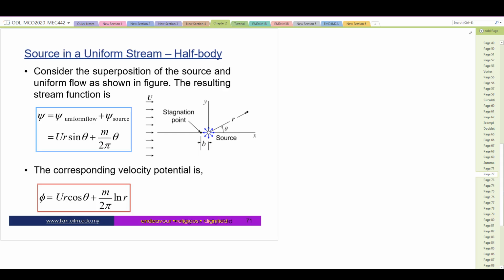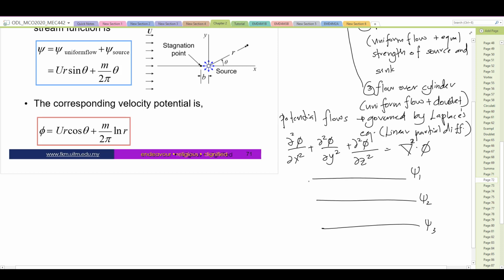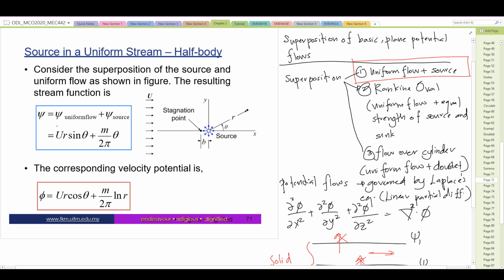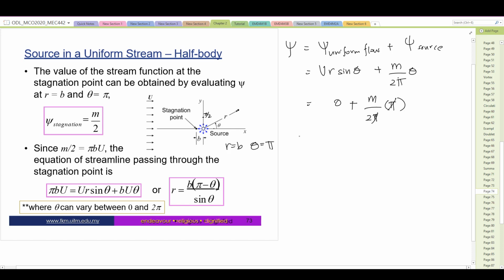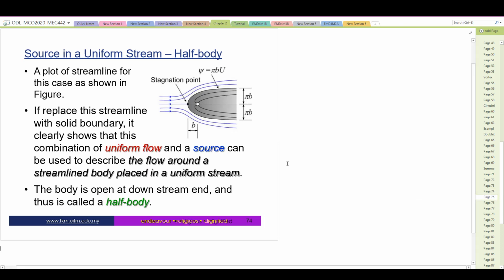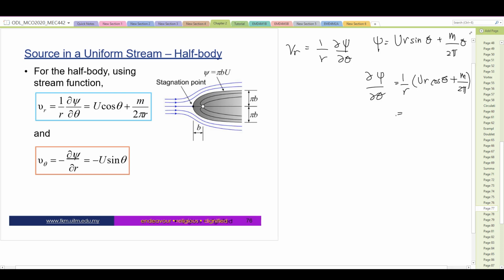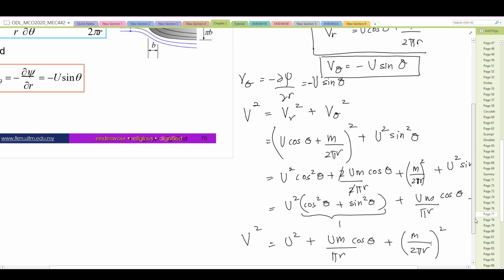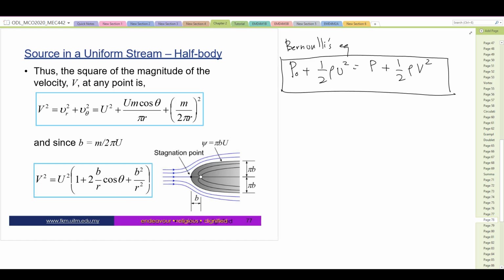Chapter 2 Half body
This lecture explains about superposition of uniform flow and source.
Video for half body that has been used in this lecture are taken from Wileyplus.